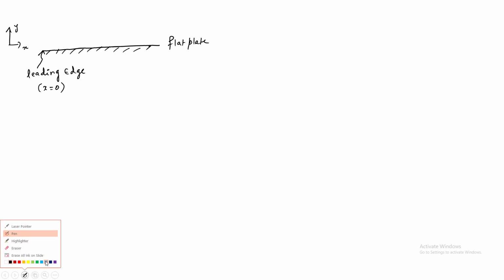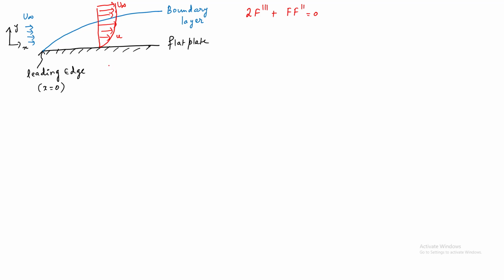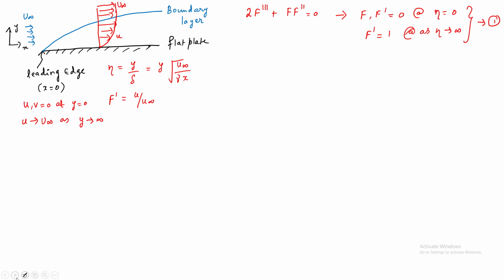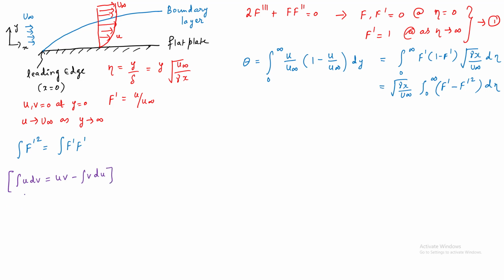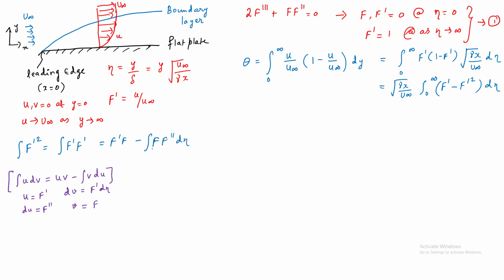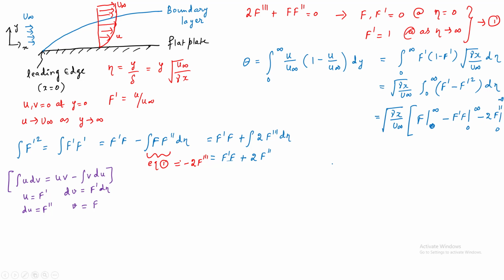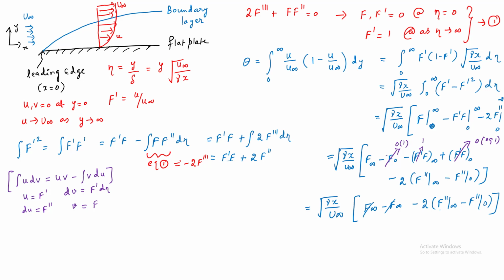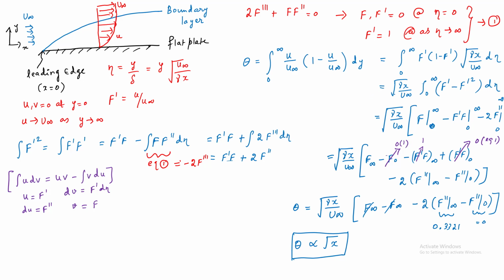Q15 AE 2023